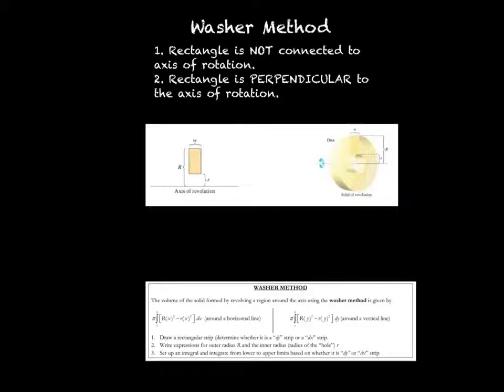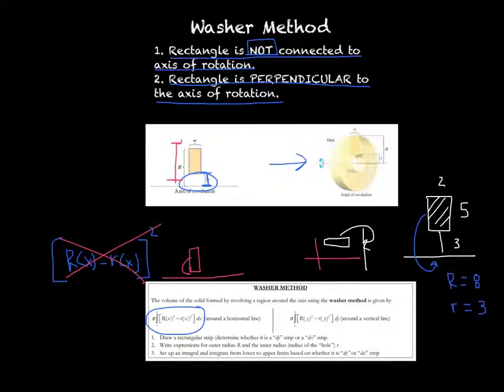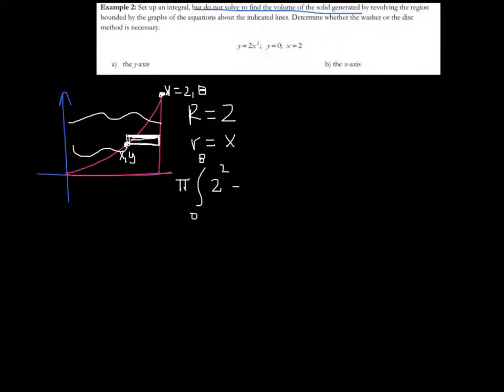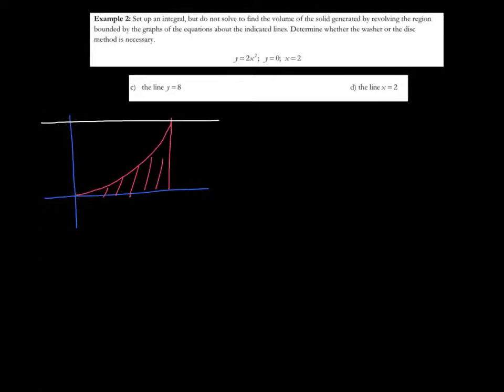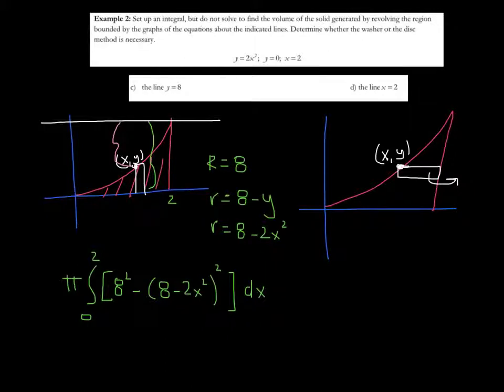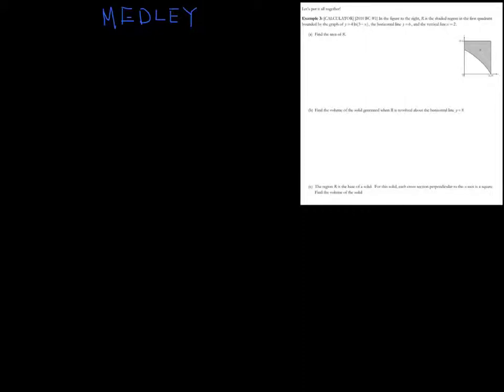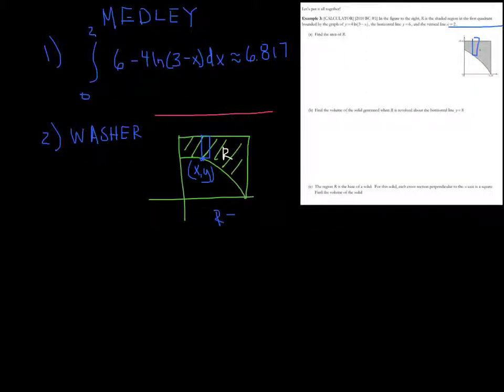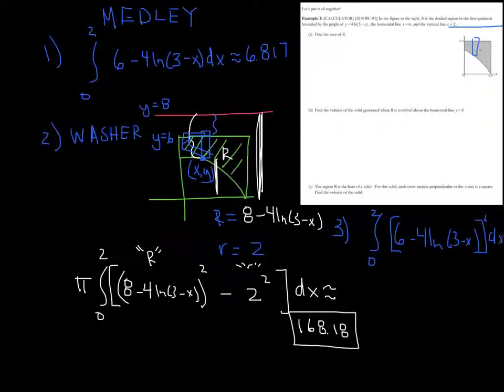Volume by Washer Method